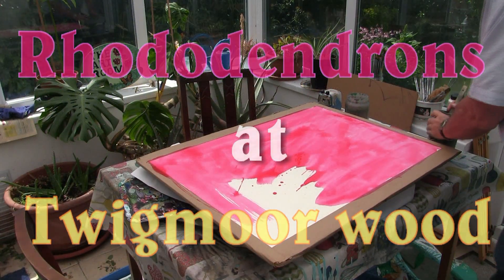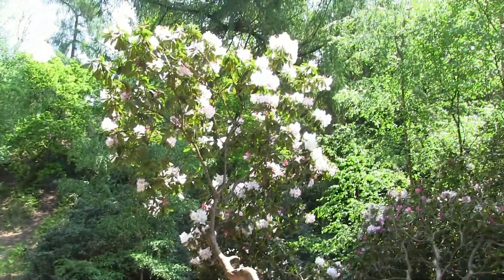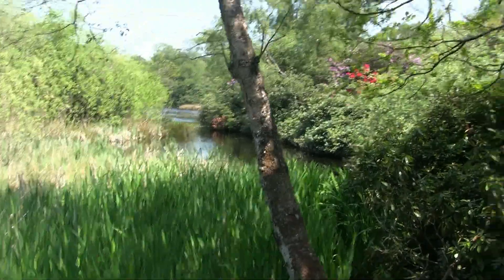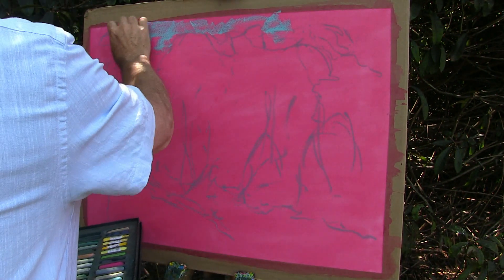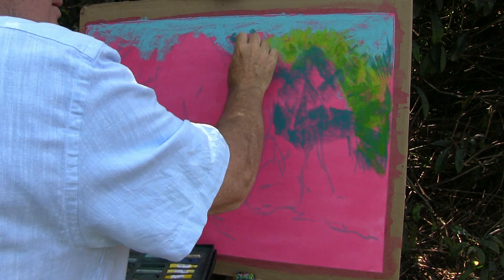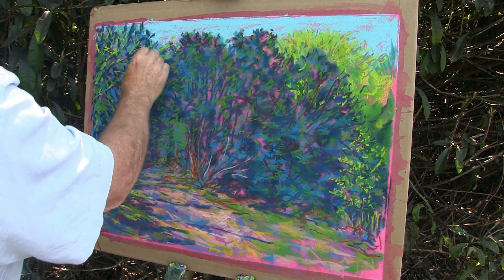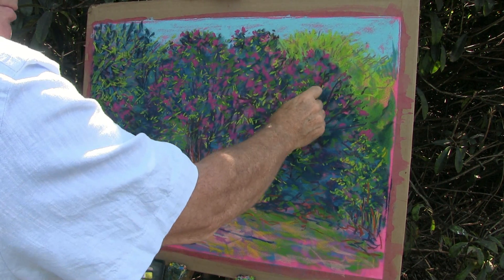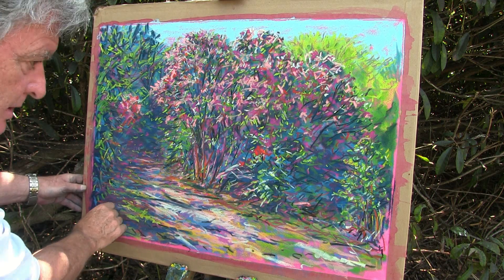Rhododendrons at Twigmoor wood - Pastel en plein air.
I had no idea what I was going to choose before entering this delightful Rhododendron woodland of trees or shrubs? Debatable at the size of most of these, some getting close to thirty foot, surely? I was hoping for the three planes, foreground, middle distance and distance but instead became involved in a path leading into a tunnel surrounded by a mass of shining textural blossom! Starting simply but the artwork taking over and evolving into a highly textural busy mass of reflected evening light, hues and colours playing against each other! Well it's different, see what you feel?